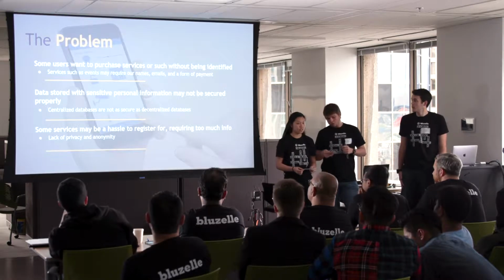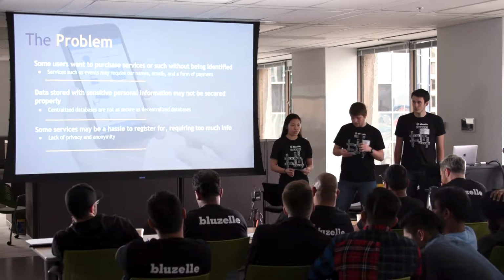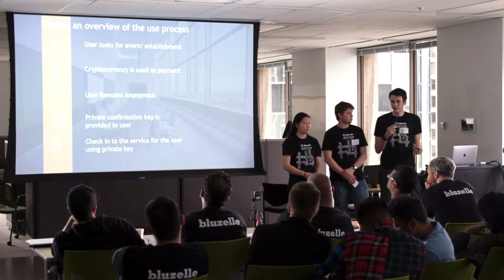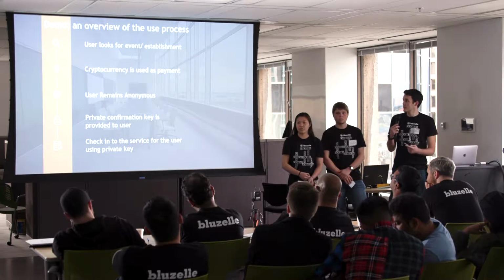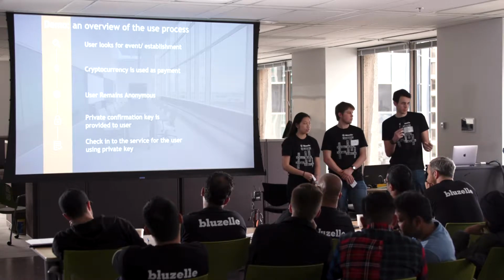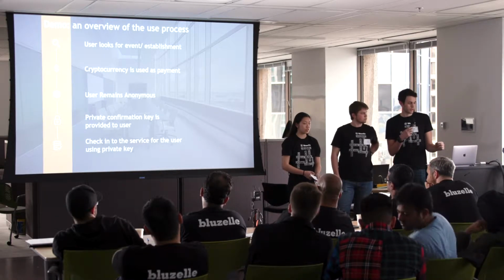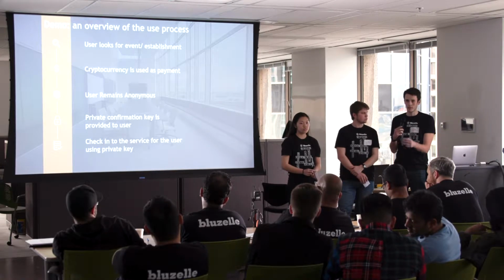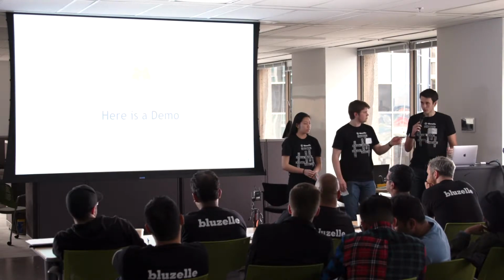Final Presentation - Team NA$A